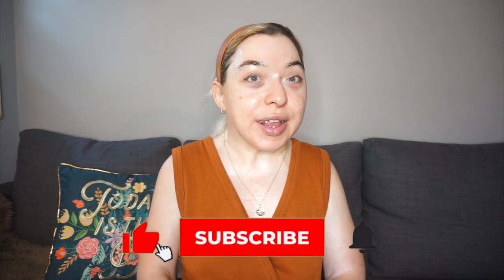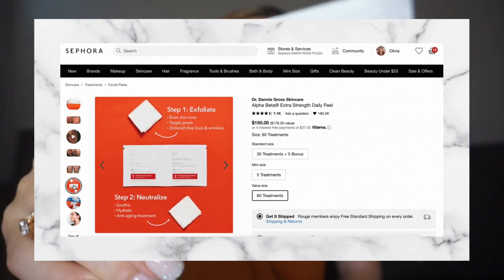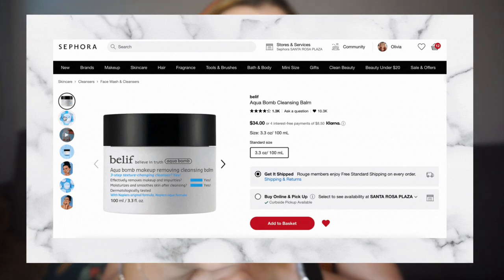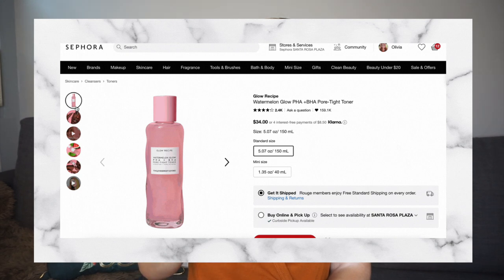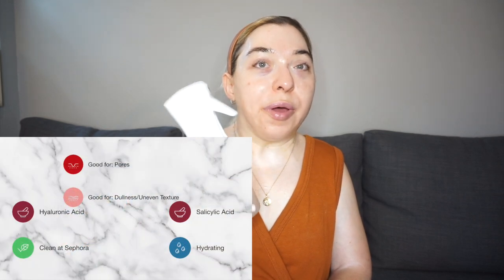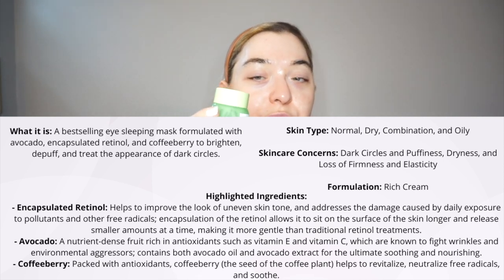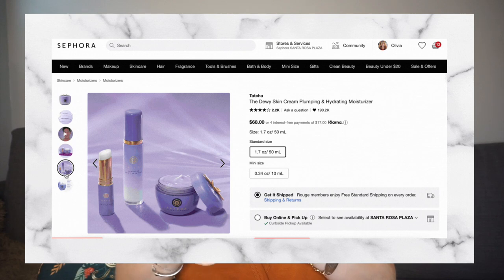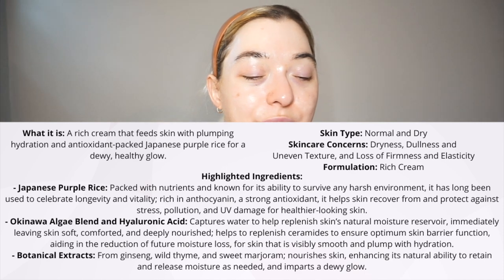August Skincare Update ALL FROM SEPHORA Glow Recipe, Tatcha, belif, Selfless by Hyram | Olivia Kite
It took me absolutely ages to add all the graphics and description information of each product, so I really hope that it aids in my explanations for why I chose to try, repurchase, and continually use these amazing skincare products!!!  Had so much fun sharing these products with you all. I really hope you like this style of rambly video of me just sittin' and chattin' about one of my passions in life; skincare!!!

PRODUCTS MENTIONED:
Glow Recipe:
Watermelon Glow Ultra-Fine Mist

Watermelon Glow PHA +BHA Pore-Tight Toner

Watermelon Glow Niacinamide Dew Drops

Avocado Ceramide Redness Relief Serum

Avocado Melt Retinol Eye Sleeping Mask

Watermelon Glow Hyaluronic Clay Pore-Tight Facial Mask

belif:
The True Cream Aqua Bomb -

Aqua Bomb Cleansing Balm

Tatcha:
The Dewy Skin Cream Plumping & Hydrating Moisturizer -

Violet-C Brightening Serum 20% Vitamin C + 10% AHA

Selfless by Hyram:
Retinol & Rainbow Algae Repair Serum -

Biossance:
Squalane + Zinc Sheer Mineral Sunscreen SPF 30 PA +++ -

Dr. Dennis Gross Skincare:
Alpha Beta® Extra Strength Daily Peel -

EQUIPMENT:
-iMovie
-Sony Alpha a5100
-iPhone 11
-MacBook Air